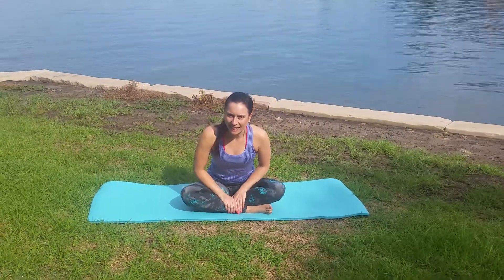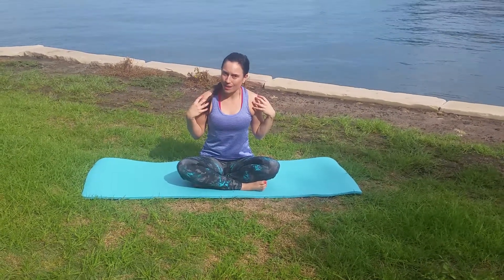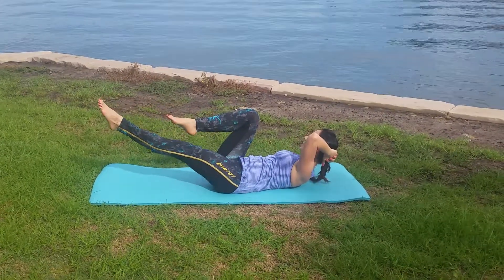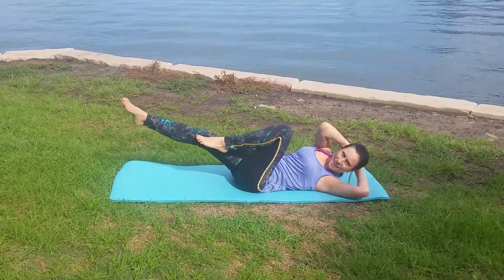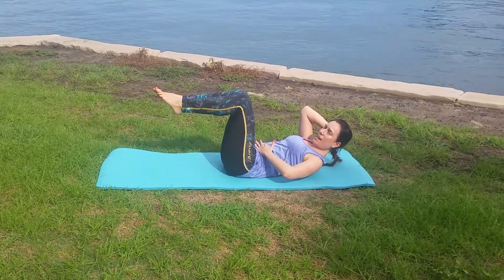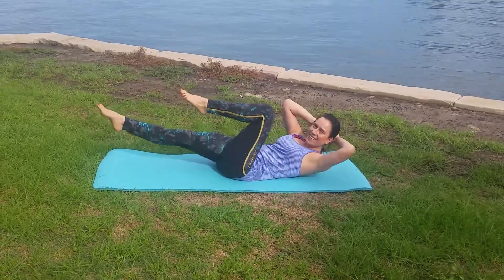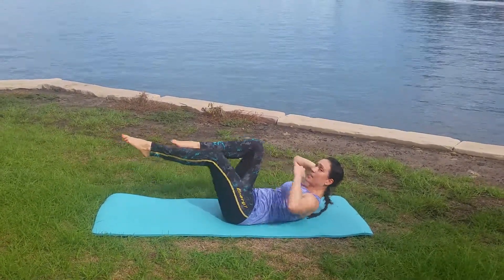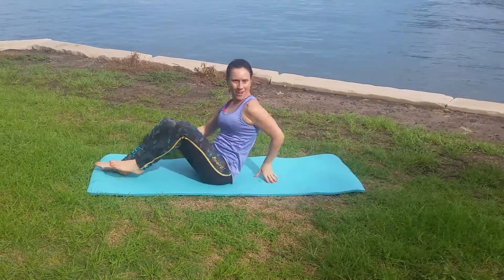How to Work Obliques for a Flat Tummy and Better Core (Technique Video)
*Join now! Free 21 Day Body Kick Start!*
FREE '21 Day Body Shift' : Get healthier, fitter and balanced in only 20 minutes a day.

We often think we are working our obliques the right way by simply 'swaying' side to side across our shoulders when really we are just using the ground as a leverage point.

Learn a more effective way to really work into your core and tummy in this video.

By keeping long in our spine and focusing on strengthening our abs, it brings greater awareness to movement, therefore giving you better results in training our oblique and tummy muscles.

Power to your Core,
Vanessa Bartlett xo

Join now! Free Online Program Available!
(low impact, suitable for beginners.)

Suitable for beginners and anyone wanting to decrease stress, boost energy during or after adrenal fatigue, high stress, or for those wanting to balance out existing workout regimes.
***Join on Social!***

Vanessa Bartlett is a Pilates Instructor, Personal Trainer, health & fitness presenter, author, speaker, with 18 years experience in the industry. She gets people results in health, fitness and lifestyle improvement based on her unique combination of Pilates and holistic mind/body programs.

Her own health setbacks experiencing 'adrenal fatigue' have encouraged her to help people around the world get healthy, fit and balanced within their health and their life. Vanessa hit ‘burnout’ by teaching too many exercise classes and running a business in her mid 20’s, prompting her to look at more balanced ways of staying fit and healthy without the high-impact and fast-paced regimes that still plague the fitness industry.

Vanessa is passionate about helping people achieve a healthy, strong and balanced body and overcoming stress and fatigue within busy life, to help avoid hitting that point of ‘burnout’ which is very common with the busy pace of our lives today.

She is a writer, presenter and exercise trainer, helping various clients including females, males and professional athletes achieve a better mind and mind balance. Vanessa has been featured in newspapers and has presented for the Channel 7 Morning Show, TVSN and produced and co-hosted an internet lifestyle show.

She loves being a mum to Lincoln and spending quality time with family and friends, always searching for better ways to stay healthy and happy!
*ACCESS Free 21 Day Body Kickstart:*

'Love your body, live your health'

'Be kind to yourself and where you are at right now with your wellbeing. Everyone is on a different journey and at times you may need to slow, down, re-assess your health and do things a little differently if that's what your body needs. Focus your health and wellbeing by nourishing your body, mind and spirit and see what can happen.'   Vanessa Bartlett

How to train abs  |  How to work abs  |  How to work obliques  | Ab training |  How to lose belly fat    |  Best ab workouts| Ab workouts for women | Ab workout routine |  Core workouts |  Belly fat exercises |  Flat tummy |  Pilates | Pilates oblique exercise